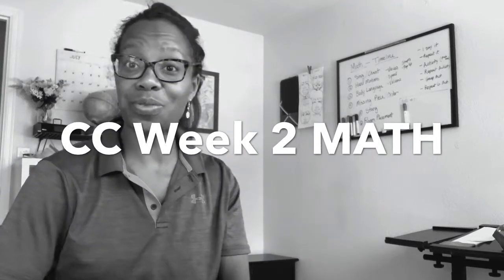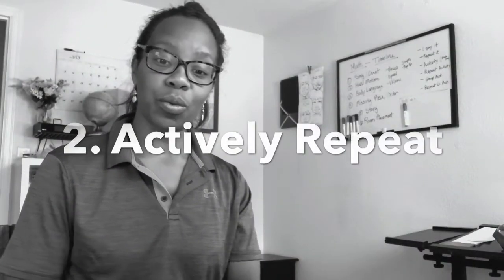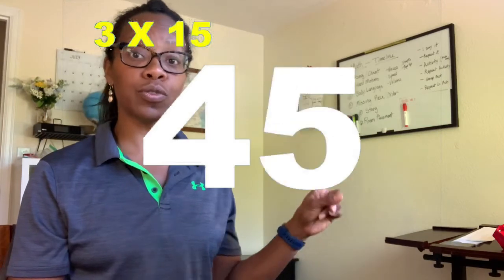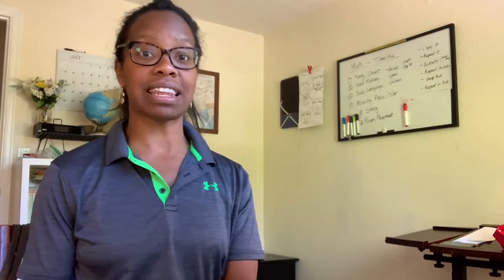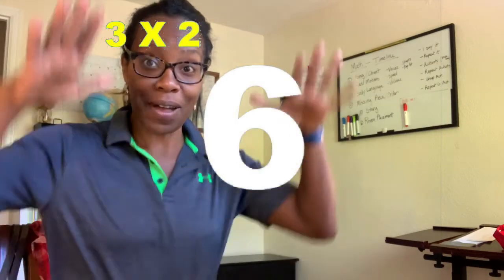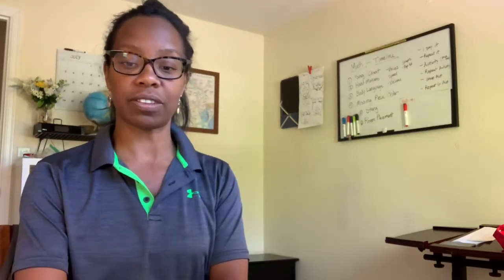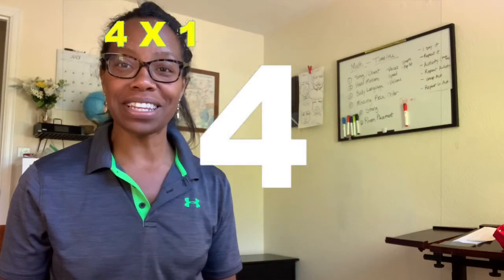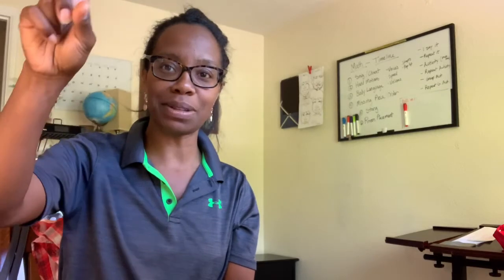CC Week 2 MATH - 3s & 4s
Tutor Notes! (Classical Conversations)